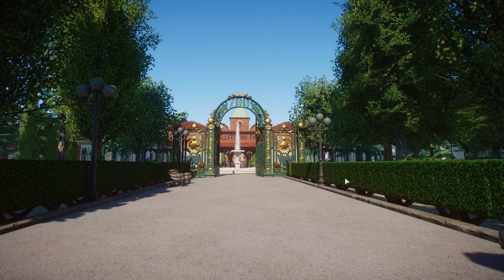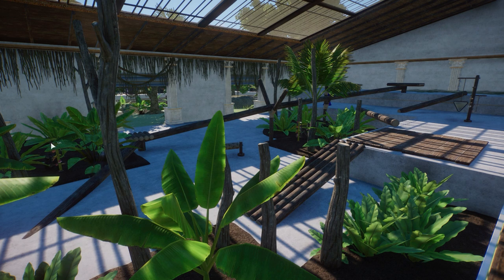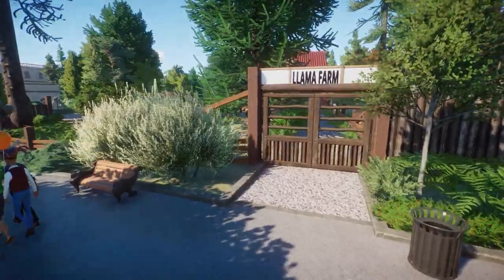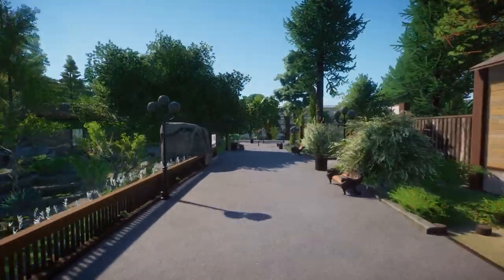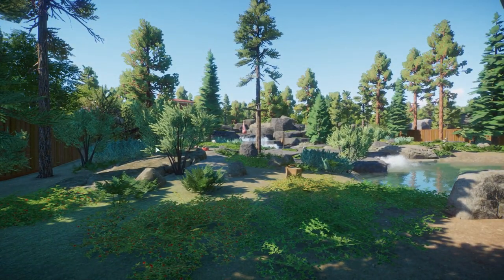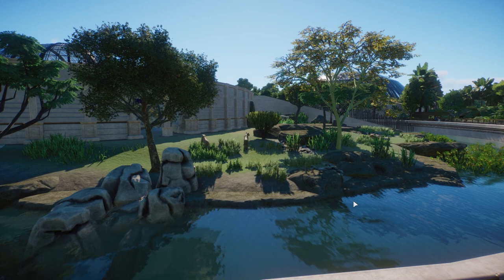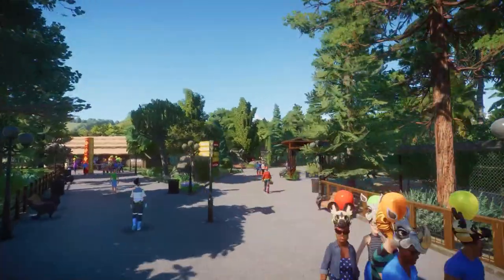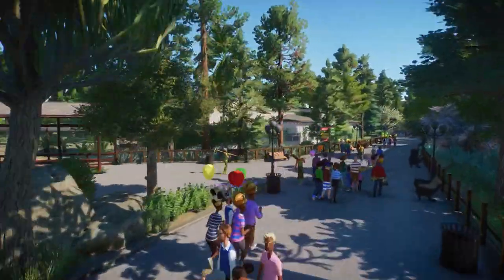Discover Wallfellow Park: A Super Inspiring City Zoo in this Planet Zoo Tour Showcase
Explore this breathtaking Wallfellow Park City Zoo in this Planet Zoo Tour! Witness this stunning Finished Temperate Zoo and its incredible Enclosure, Exhibit, and Restaurant designs. Join us for a full Zoo Tour in Sandbox Mode, featuring Underwater Viewing and Waterfall builds.

00:00 Intro
00:06 Zoo Tour intro
01:44 Instant Gaming
02:11 Zoo Tour

➤ Want me to showcase your finished zoo made on PC or Console (Xbox or Playstation)? Then please follow the next steps:

- Your name
- The Steam link to your finished zoo OR all relevant information for me to find your Console Zoo at the Frontier Workshop

Much love,

DeLady